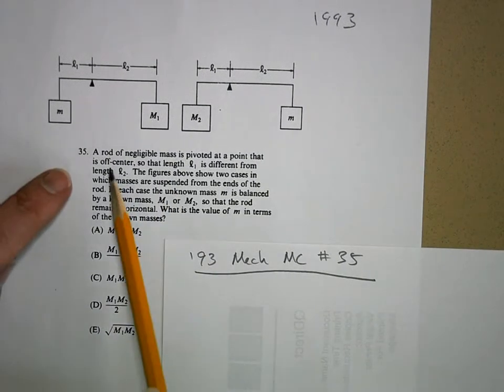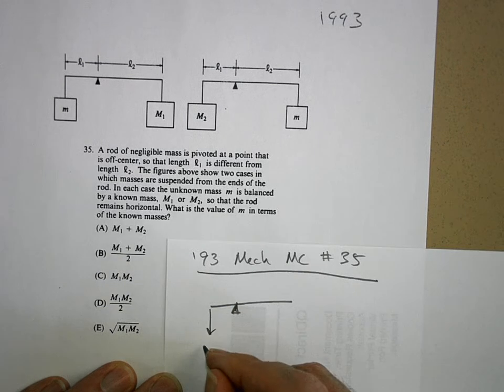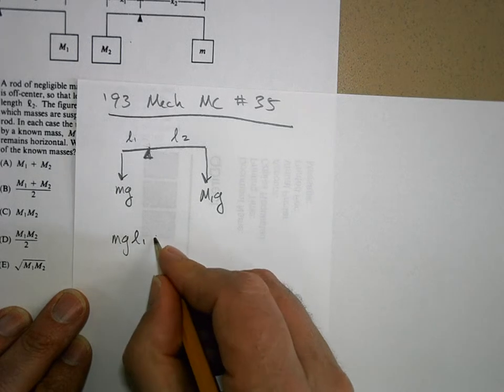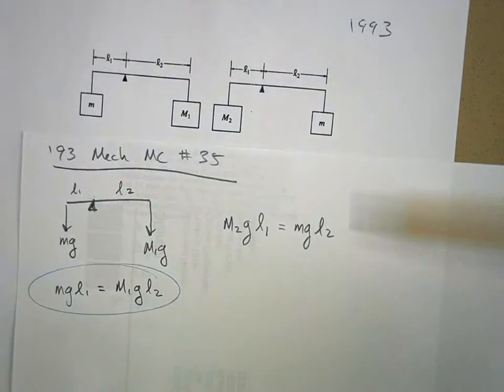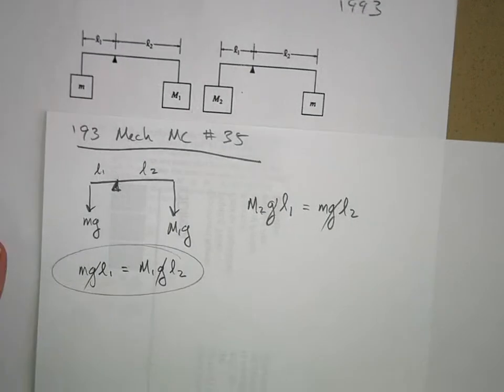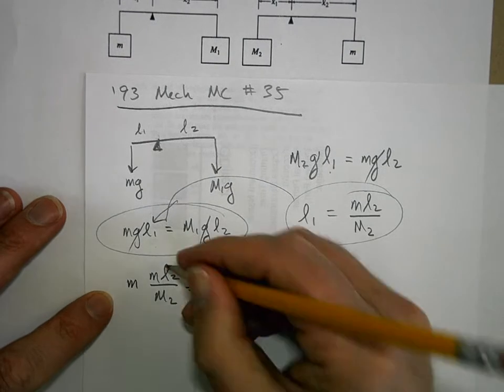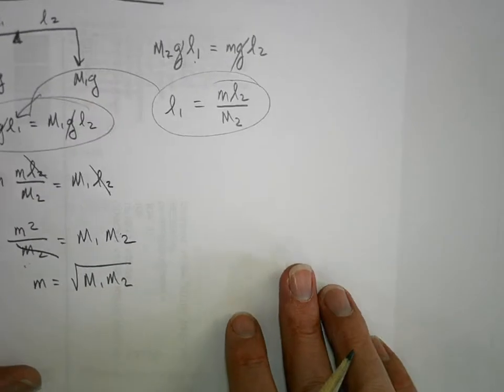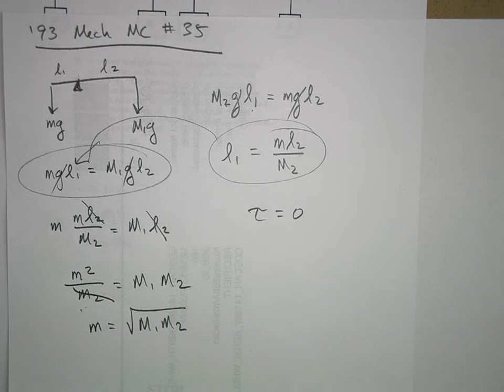APP 93 Mech MC #35